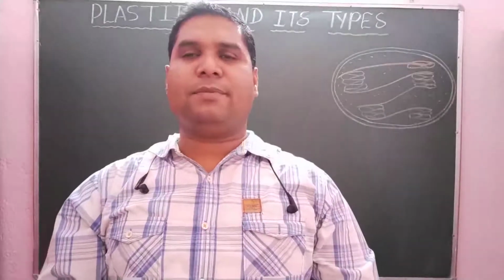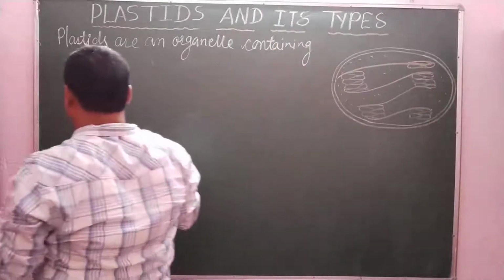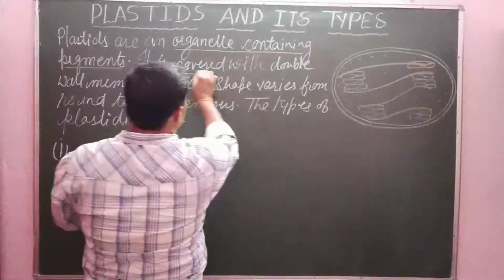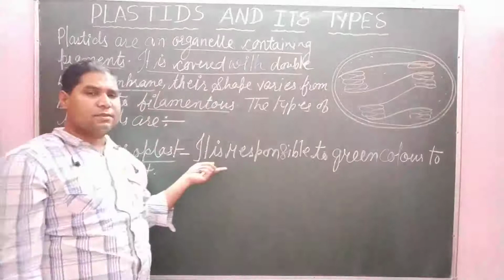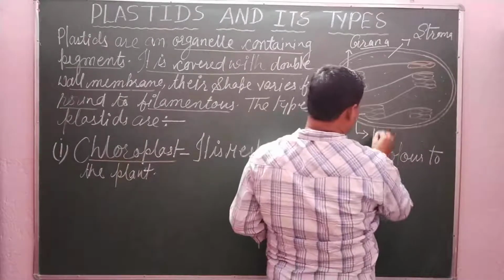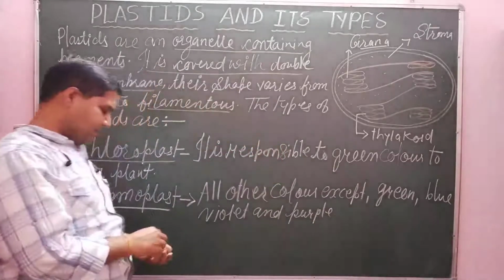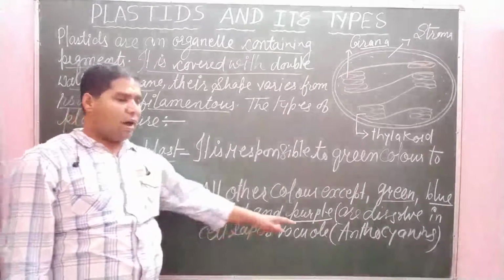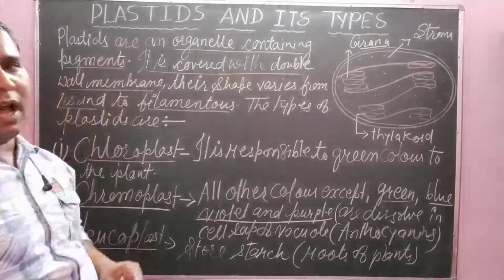CLASS-7, BIOLOGY(03/05/21) plastids and it's types.